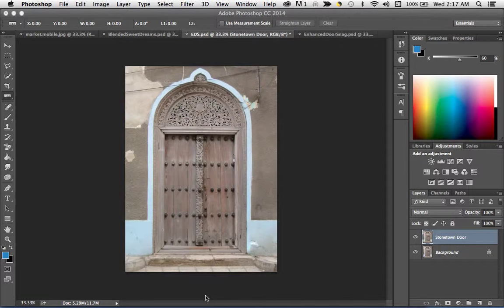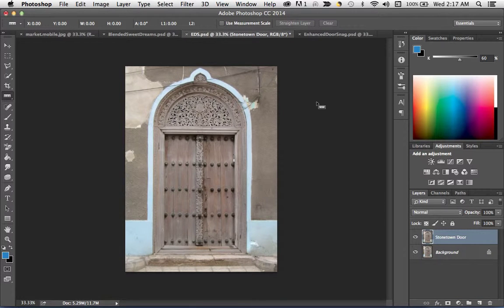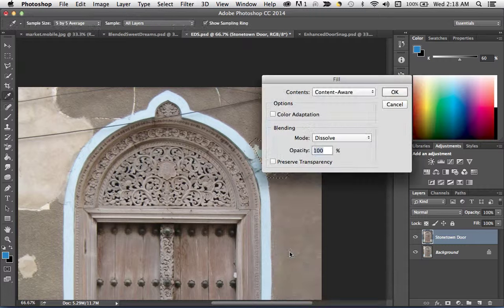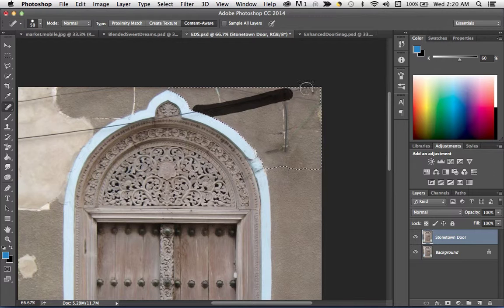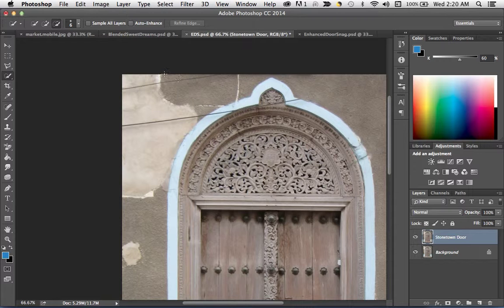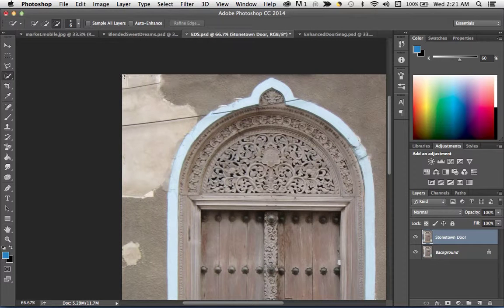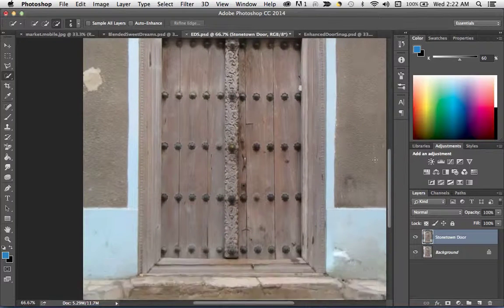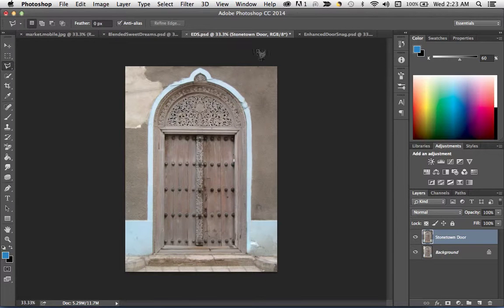Enhancing Images in Photoshop